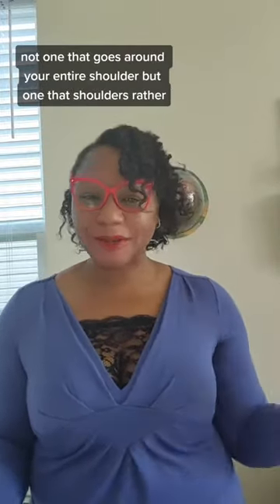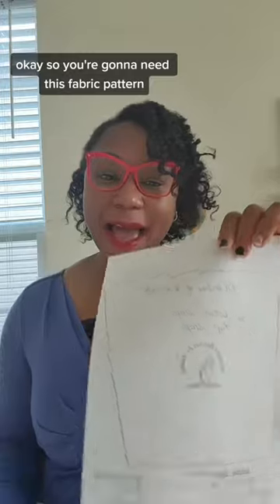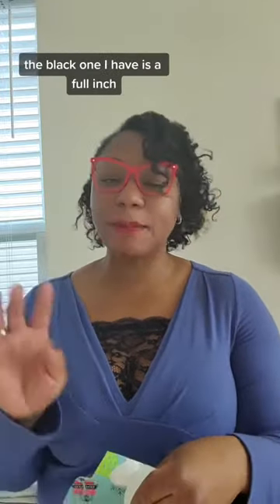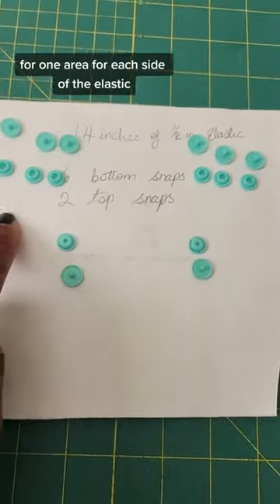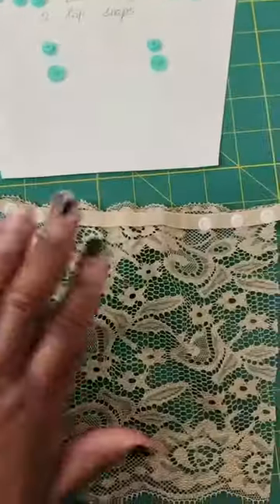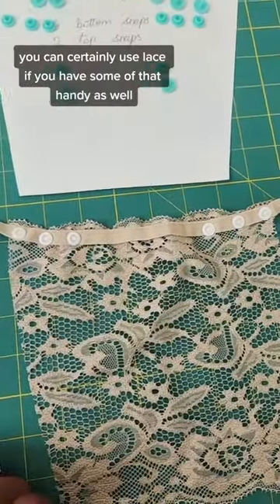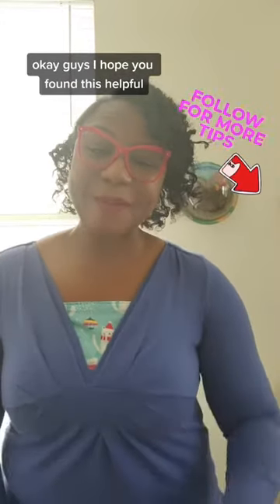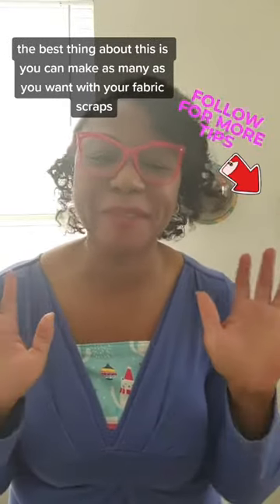How to make a clip on mock camisole overlay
Want to learn to sew? Sign up for a beginner sewing class with me here ⬇️⬇️

Enjoying my videos?